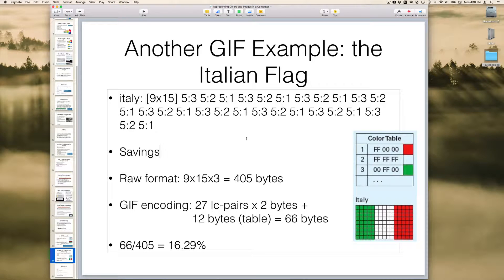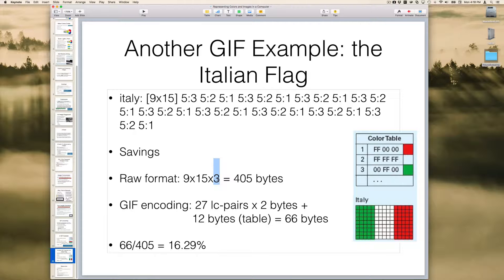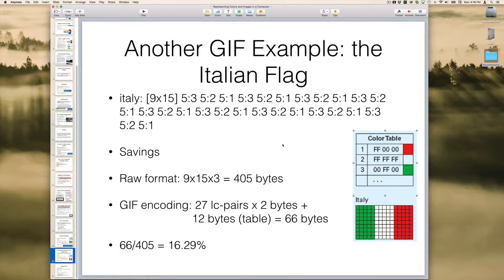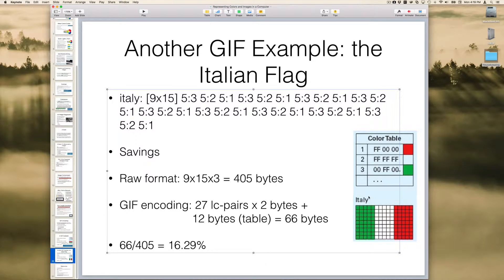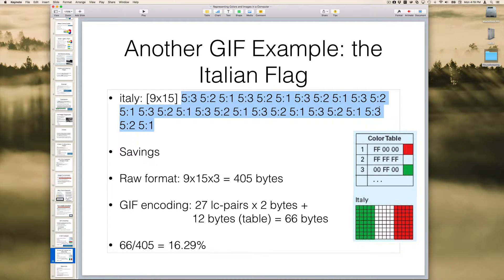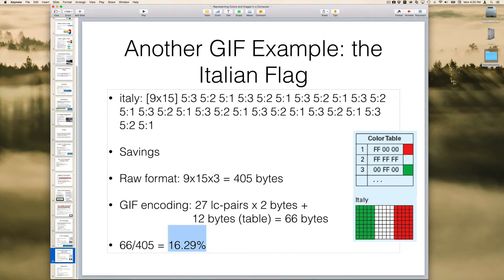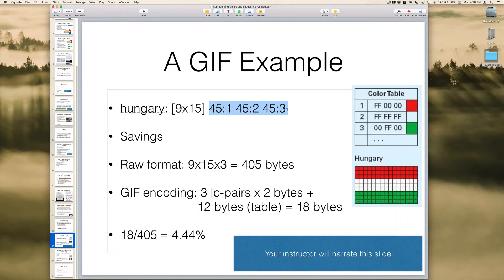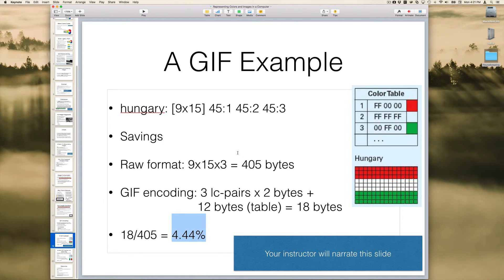GIF Encoding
An idea of the basics of GIF encoding, for our Foundations of Computing class.